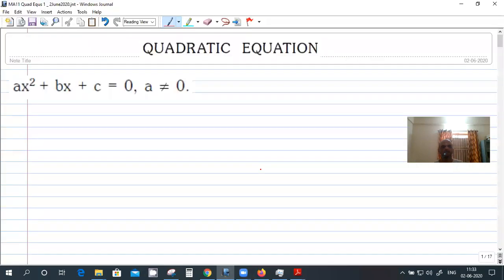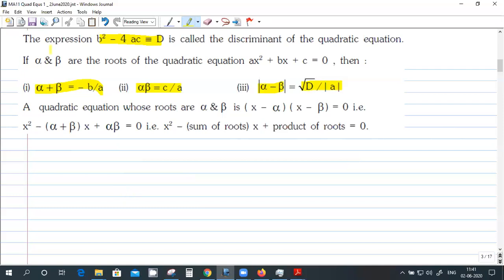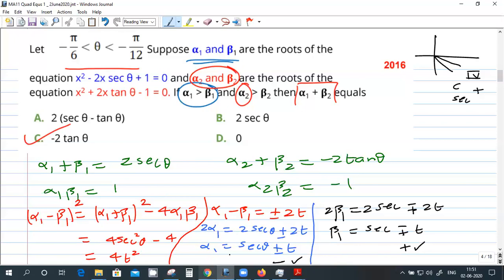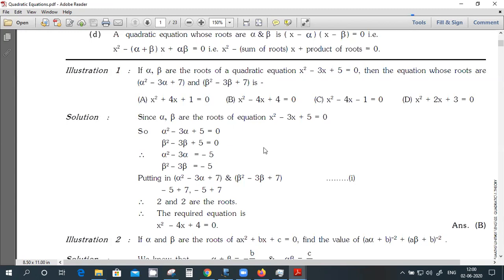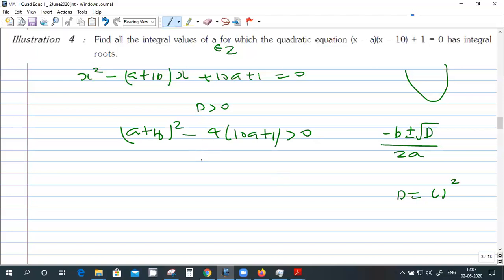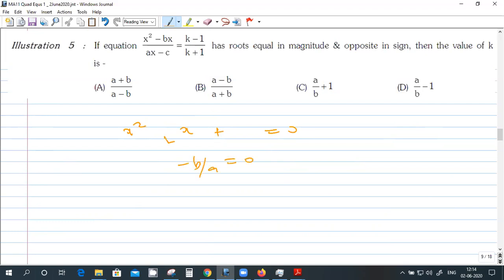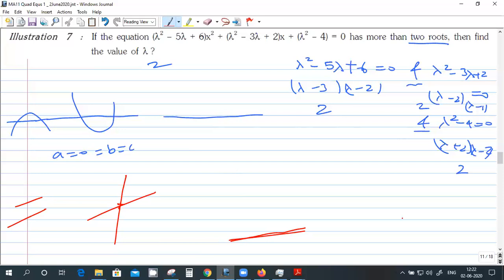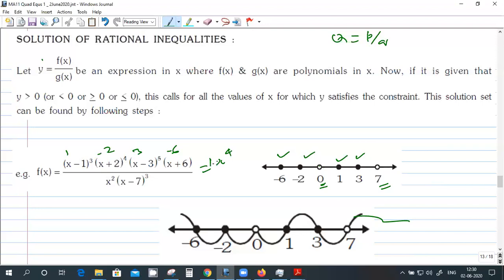Live MA11 Quadratic Equations 1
Maths Class 11 Quadratic Equations